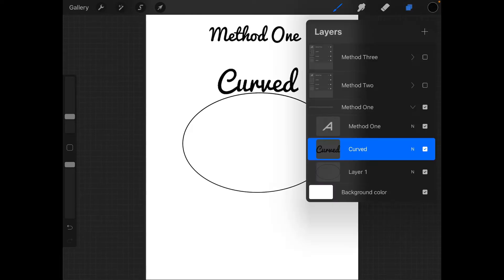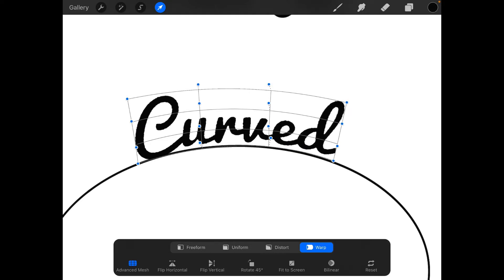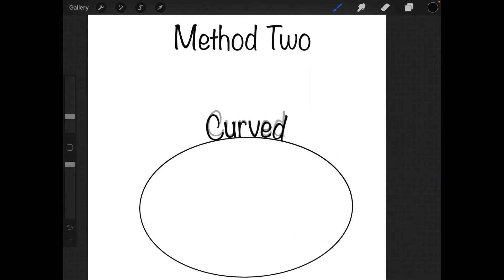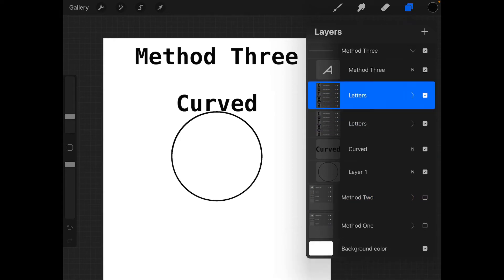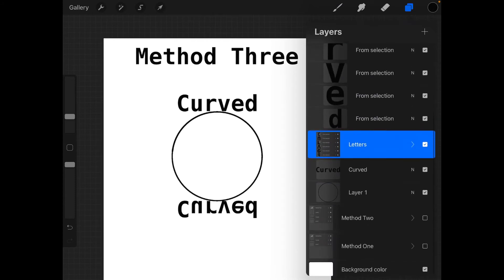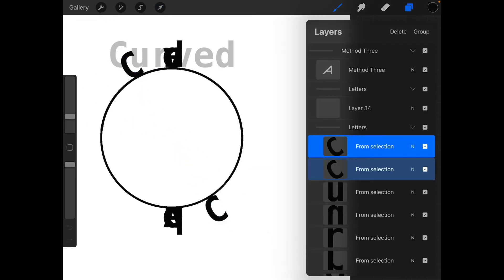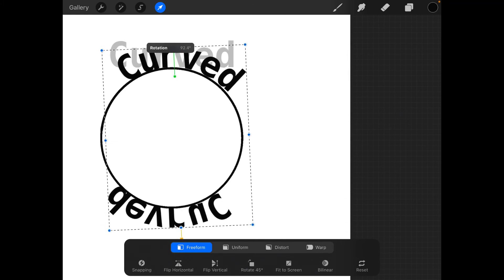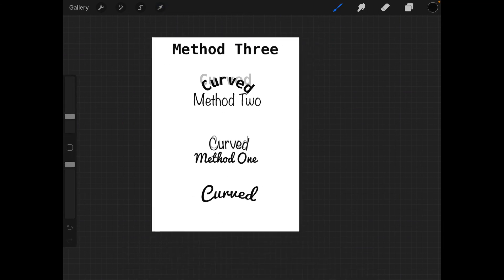Creating Curved Text in Procreate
Extra Upload! One of the threads in Procreate for Beginners discussed ways to curve text in Procreate without exporting to a 3rd party program.  In this video, I go over my three favorite methods.

I started a new Facebook group - Join in on the discussion!